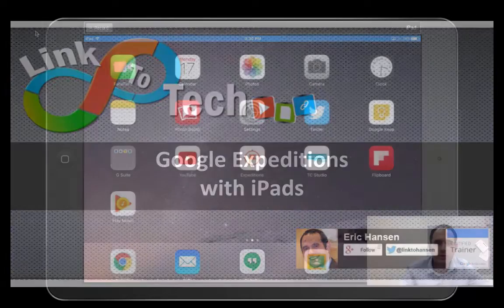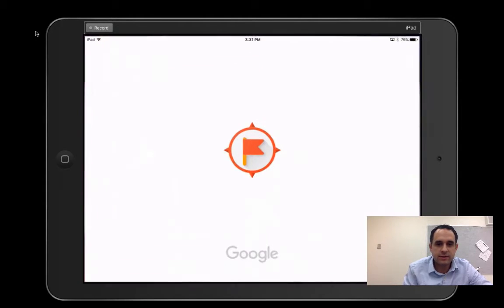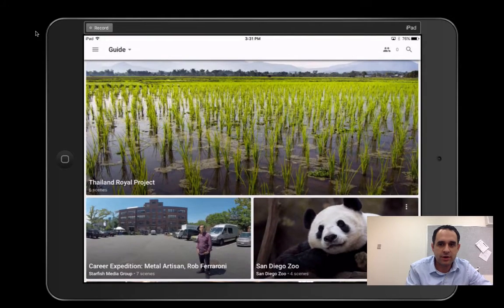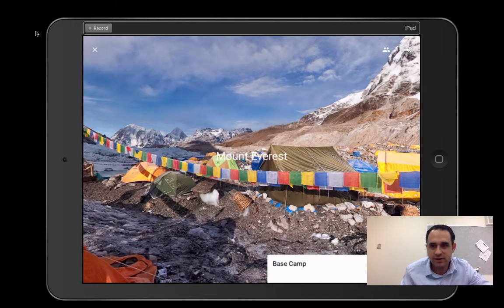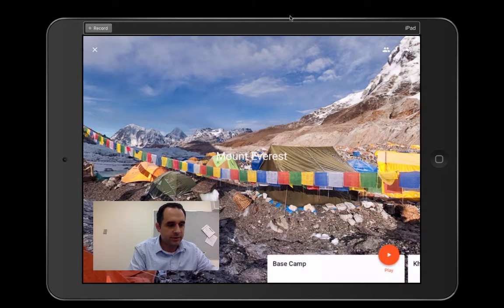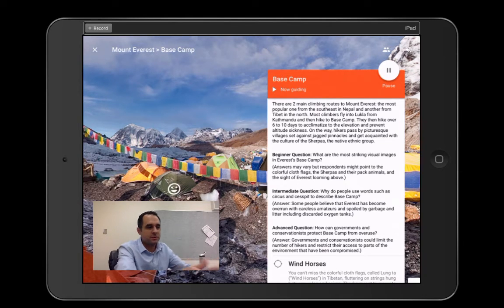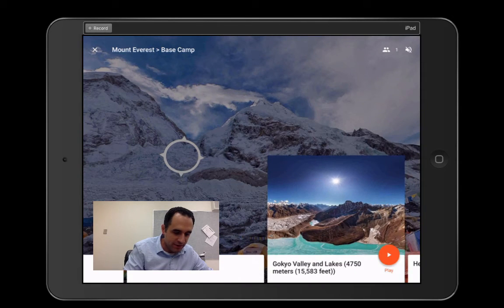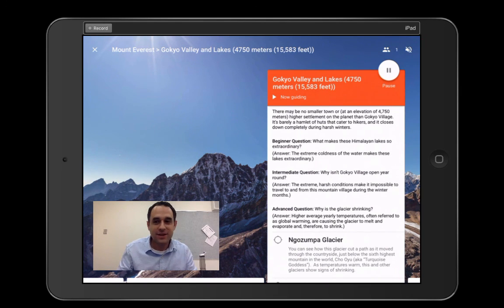Google Expeditions with iPads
Learn how to use iPads to run Google Expeditions.